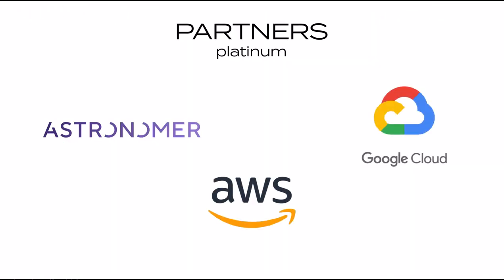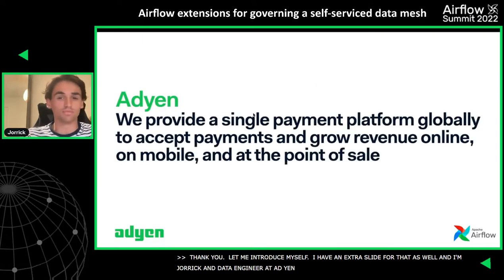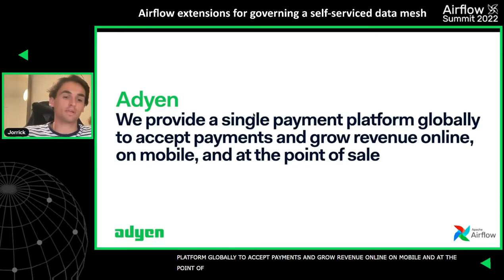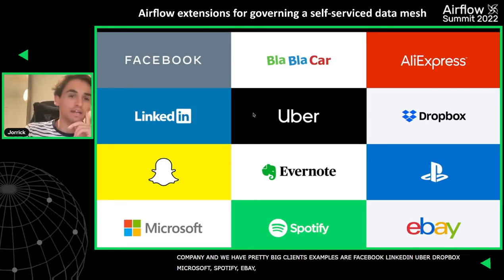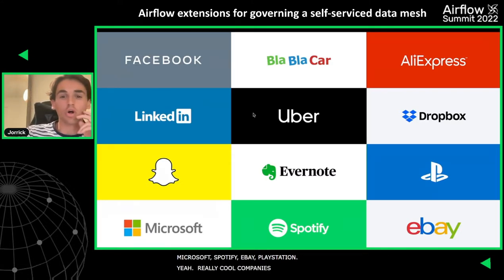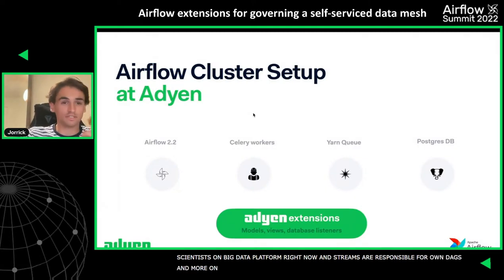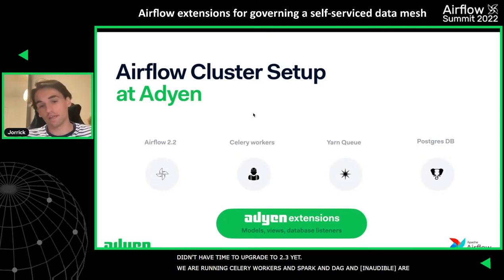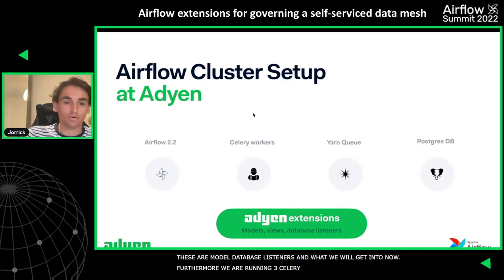Airflow extensions for governing a self serviced data mesh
Session presented by Jorrick Sleijster at Airflow Summit 2022

While many companies set up isolated data teams, Adyen is a strong believer of the data mesh approach, with all our data living in a central place. While our tooling teams provide and operate the on-premise cluster, the product teams are able to take full ownership of their data pipelines.

Our 100+ users, spread across 10+ teams, own in total more than 200 dags and 4000 tasks. We use a single Airflow instance with many cross-dag and cross-stream dependencies within these 200 dags. As it’s impossible to keep track of all 4000 tasks as a single entity, these pipelines can only be managed by the teams themselves.

In this presentation we will take a deep dive in how we structured DAG-level ACLs by using a governance library. Then, we continue by showcasing how we enabled our product teams to manage their tables with automated retention based removals, automated compaction, and table schema setup. Finally, we will showcase how making the teams able to manage the resources of their pipelines helped us iterate and saved us patching.